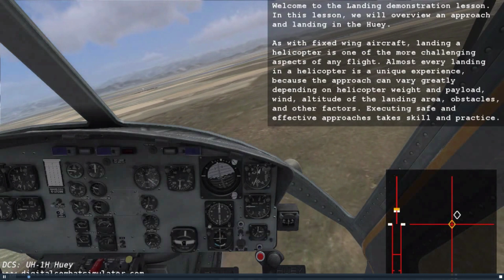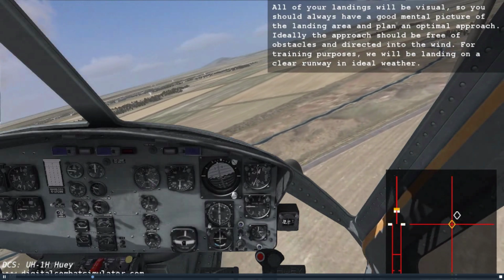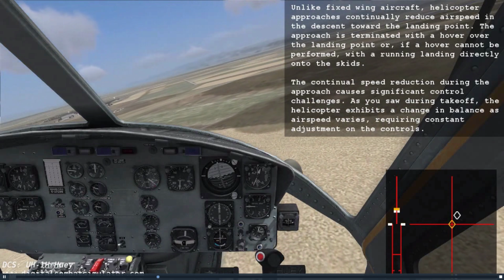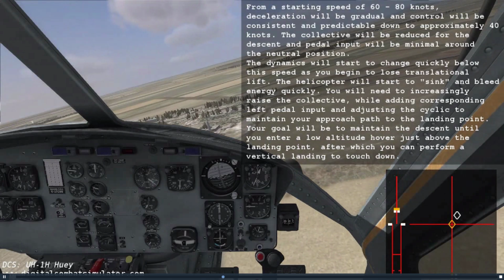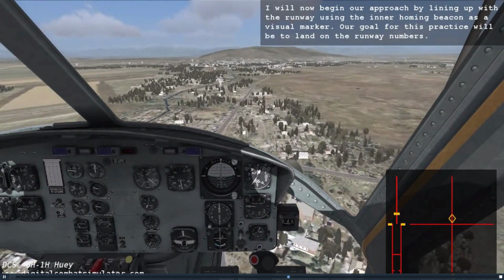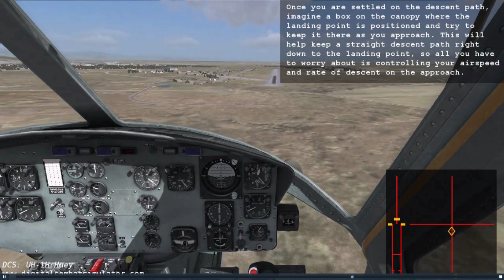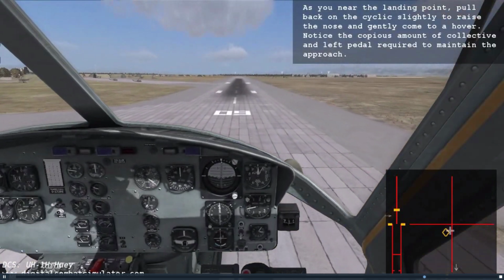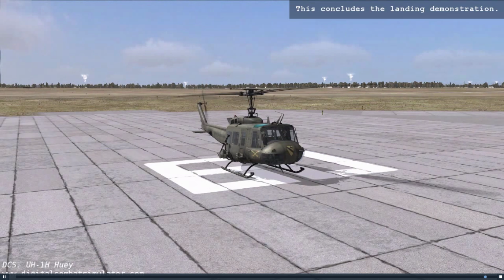DCS WORLD - Entrenamiento UH1 HUEY - 4. Demostración de aterrizaje.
Esta es una lección de demostración en video sobre la aproximación y aterrizaje en el Huey.